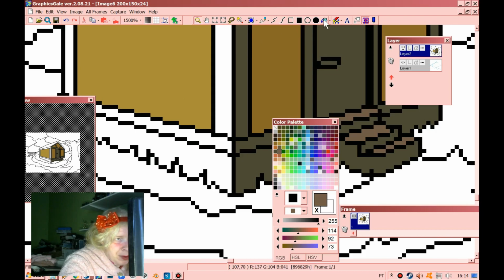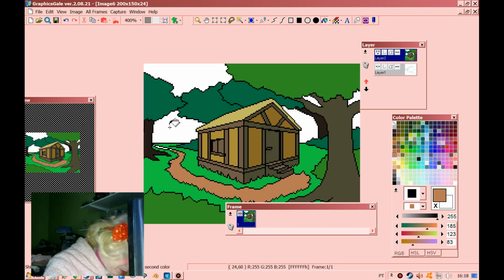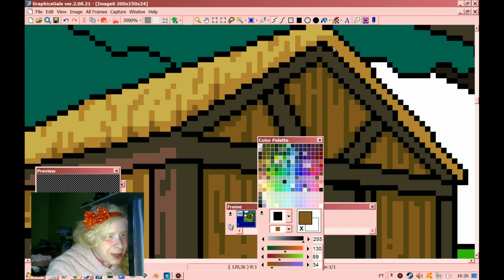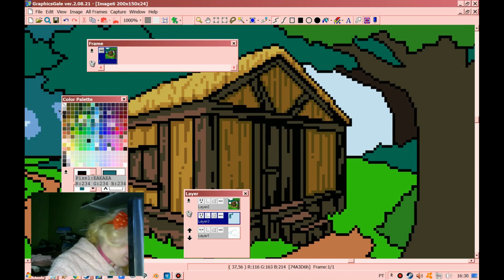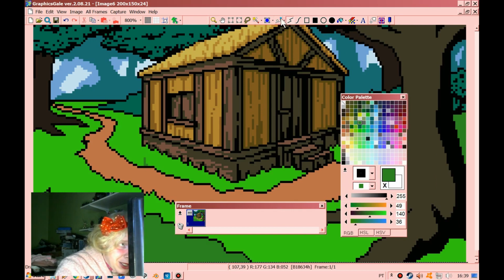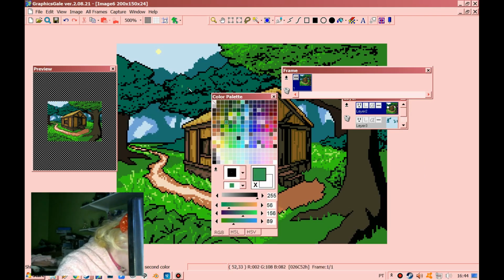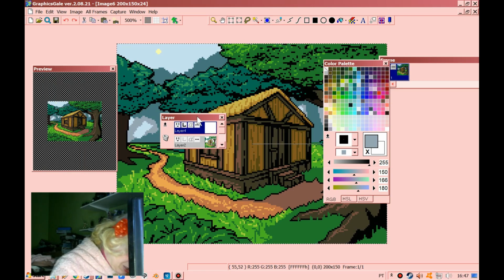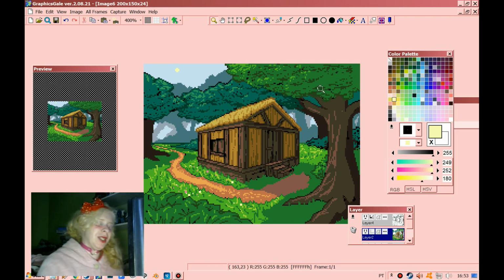Pixelart tutorial 7: background details and coloring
Ok this is a loooong video, but it had to be as it cover how to detail and color backgrounds/landscapes. Hope this helps.